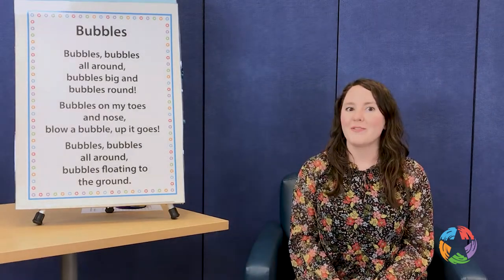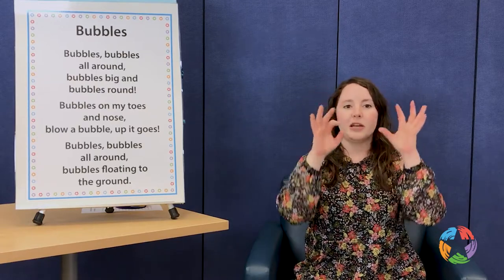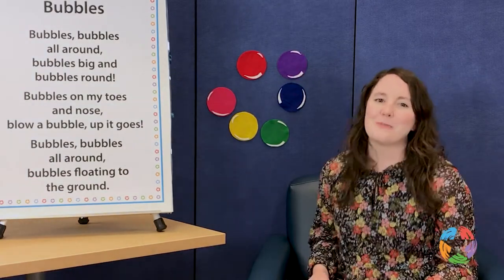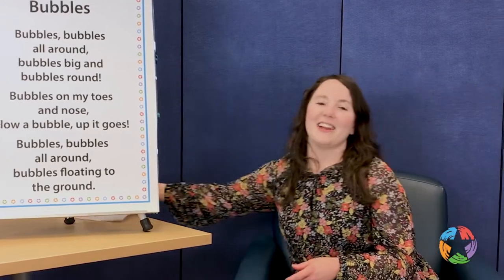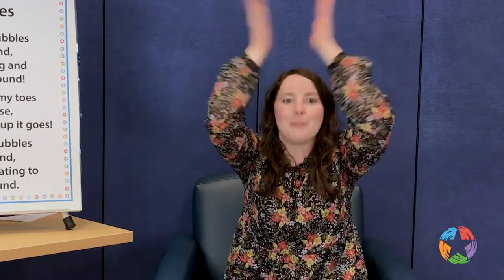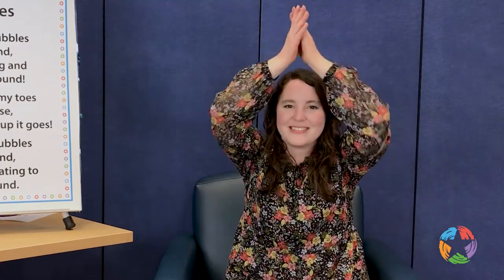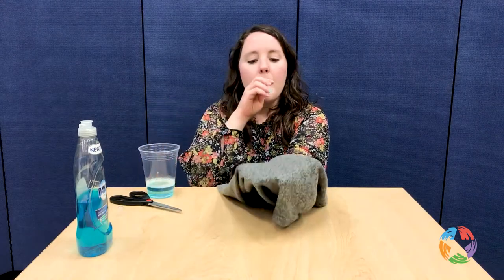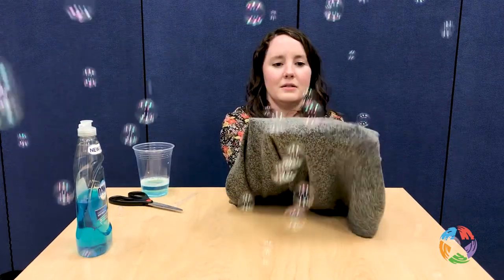Discovery Time: Bubbles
Bubbles are made from a very thin film (or layer) of soapy water that has air inside it. This program introduces the science behind bubbles and why they pop when they touch certain surfaces. Can you catch up a bubble with your hand without popping it? Let’s find out!